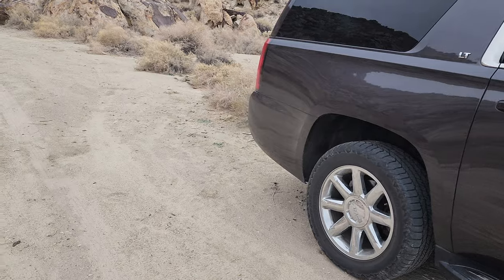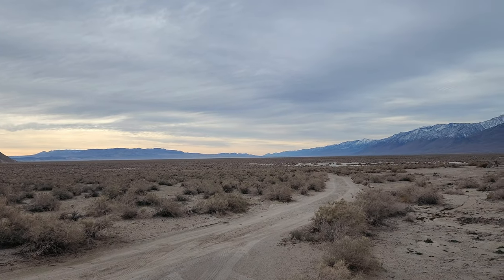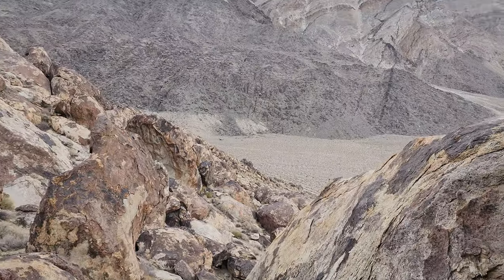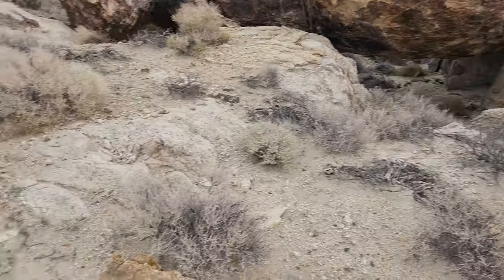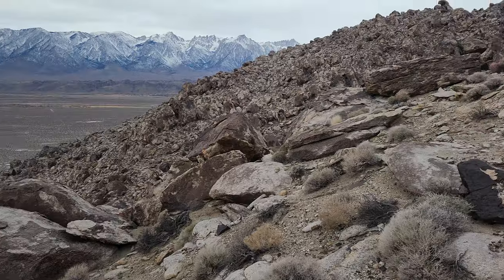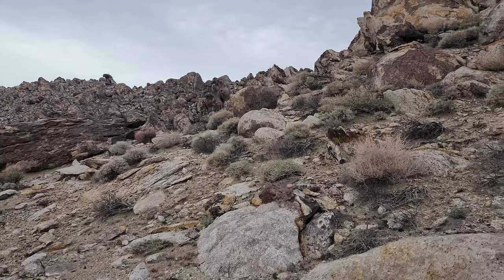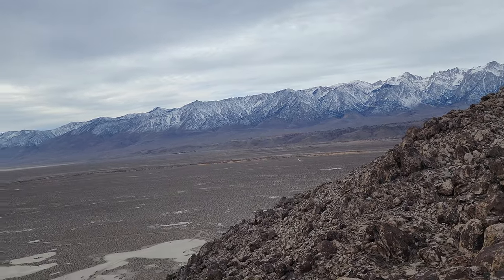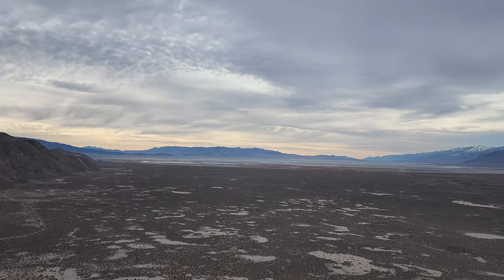SIDEWINDER HIKING FOR LOW LEVEL JETS 4K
THIS IS ON THE SIDEWINDER ROUTE